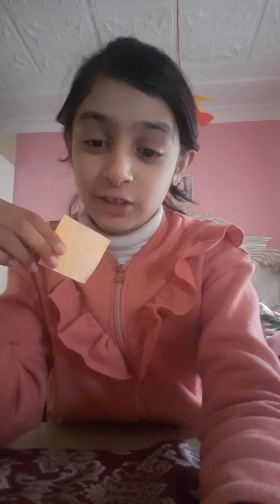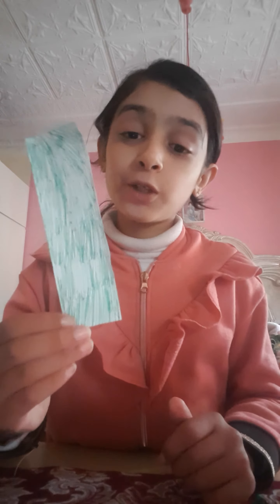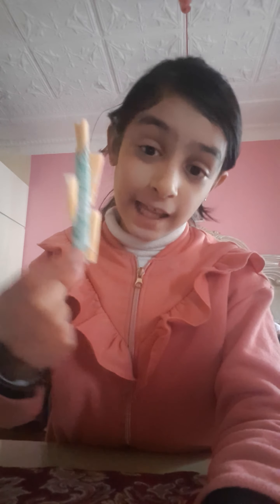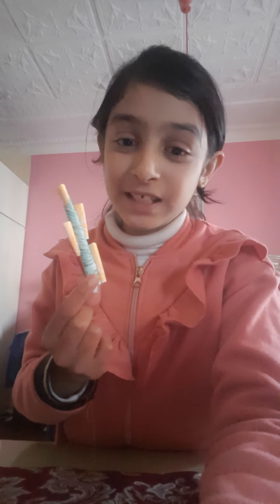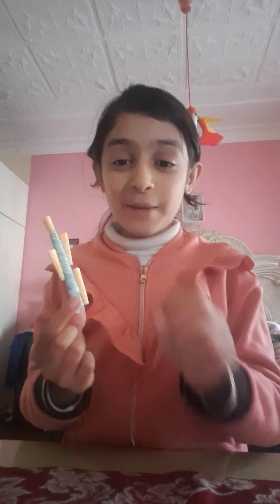How to make a paper flower